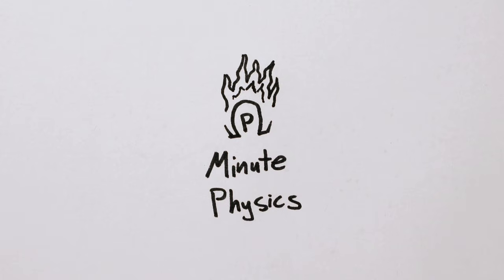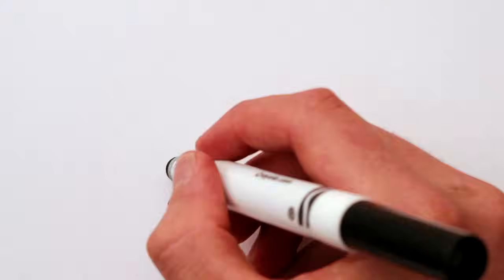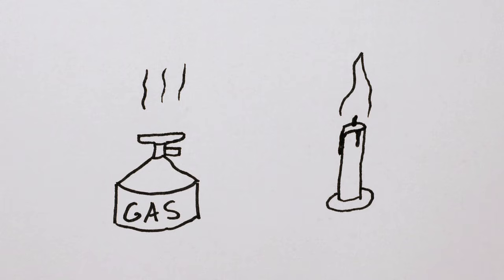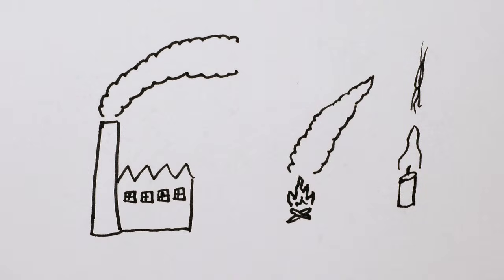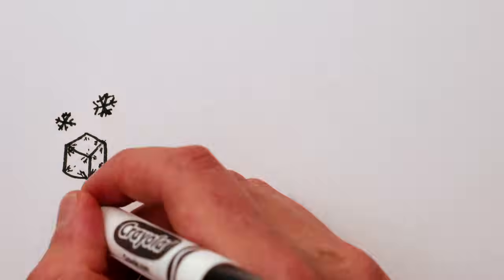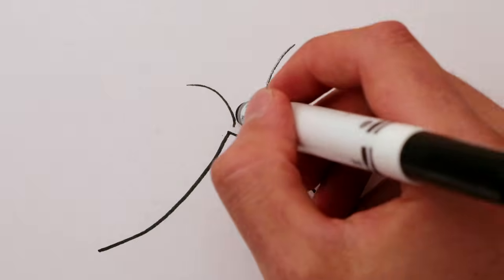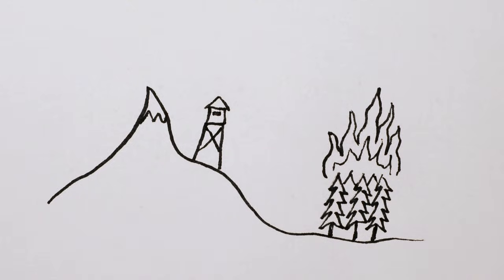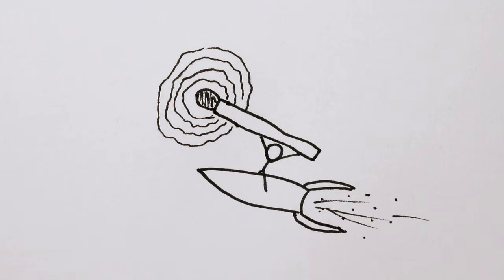What is fire?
Fire it up! We explain hot stuff.

In this episode we explain why fire is red, gas flames are blue, and why you're too cool to glow.